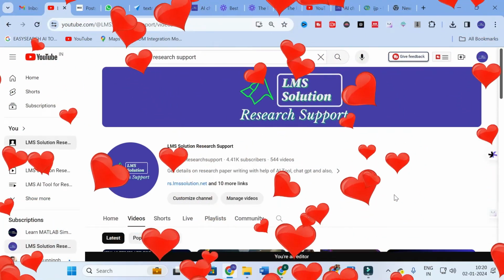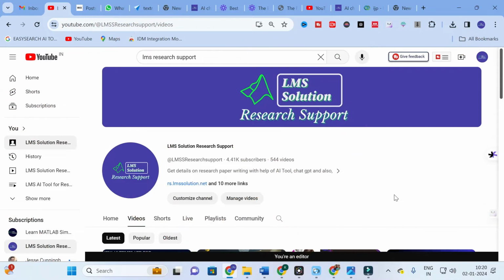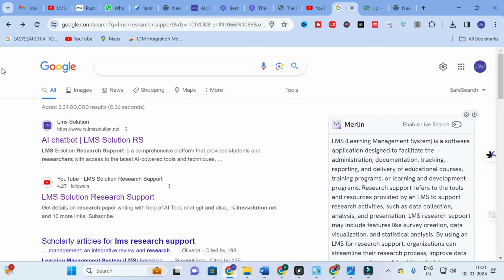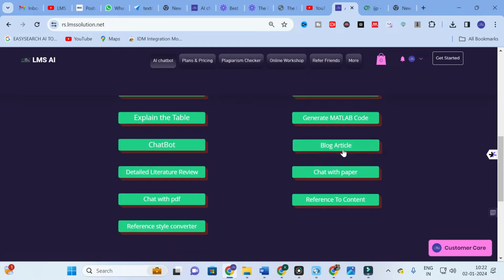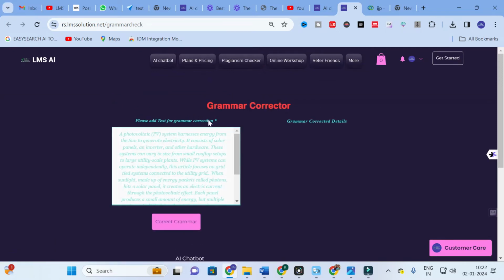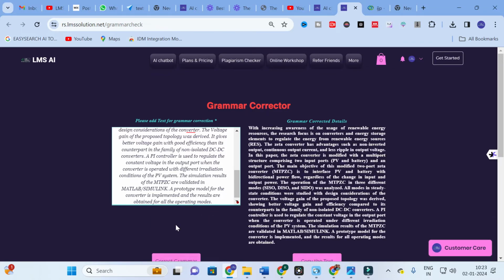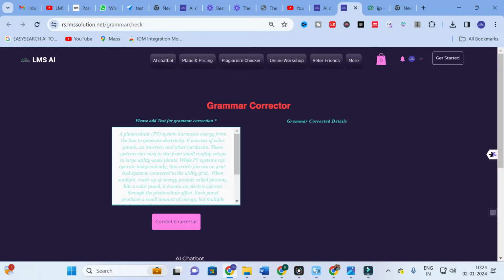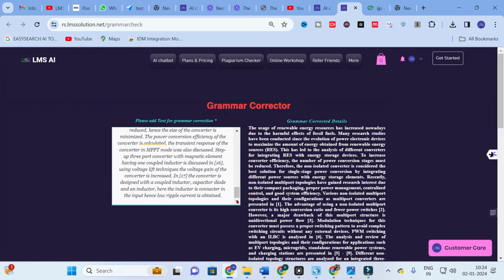Free Grammar Corrector AI tool for Research paper | AI Research Templates | Research Support Tool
LMS AI Tool For Research Free Grammar Corrector AI tool for Research paper | AI Research Templates | Research Support Tool
🌟 MATLAB Workshop Alert! 🚀 From Basics to Advanced Applications!

LMS AI Monthly Plan : Rs.99 / $1.2
LMS AI Quarterly Plan : Rs.199 / $2.4
LMS AI Half-Yearly Plan : Rs. 499 / $6
LMS AI Yearly Plan: Rs.999 / $12

Pricing:
1. Plagiarism checking Up to 50 pages - ₹49
2. Plagiarism checking more than 51 to 100 pages - ₹99
3. Plagiarism checking more than 101 to 150 pages - ₹149
4. Plagiarism checking more than 151 to 200 pages - ₹199
5. Plagiarism checking more than 201 to 300 pages - ₹249